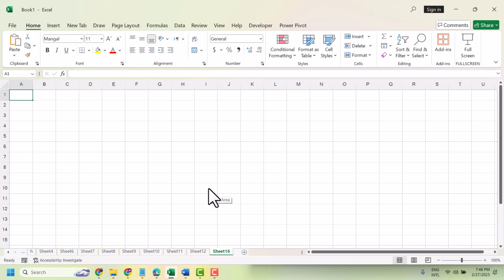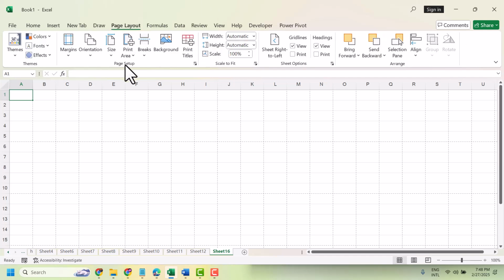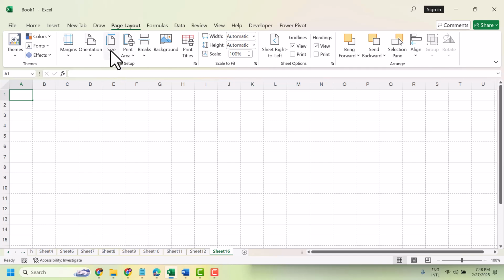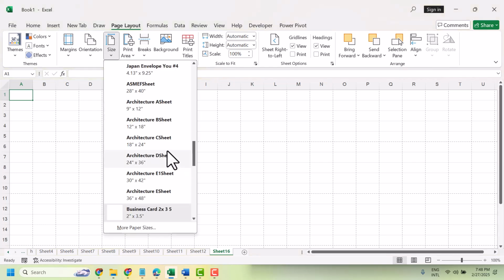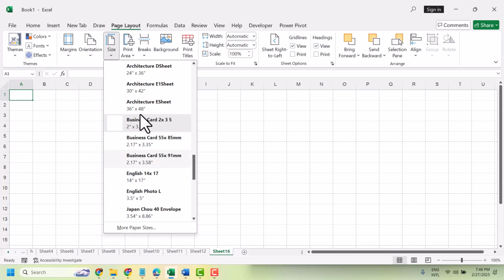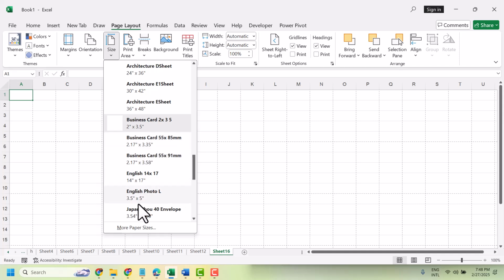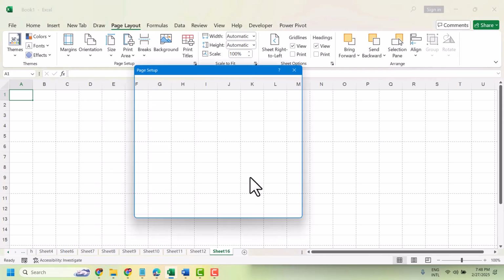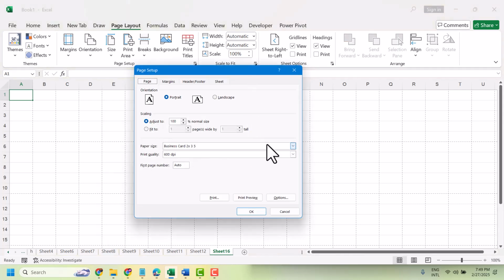Change Paper Size in Excel for Perfect Printing